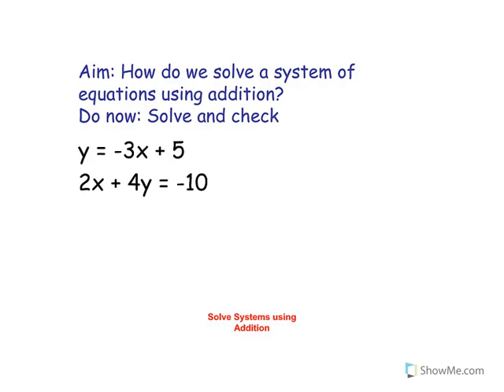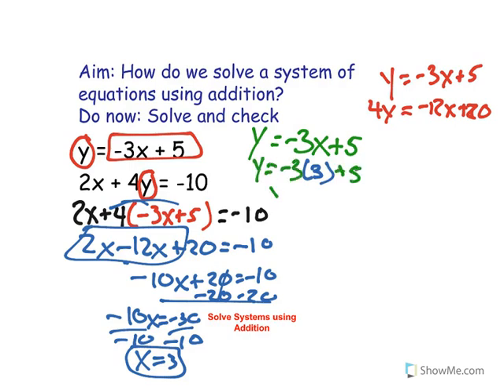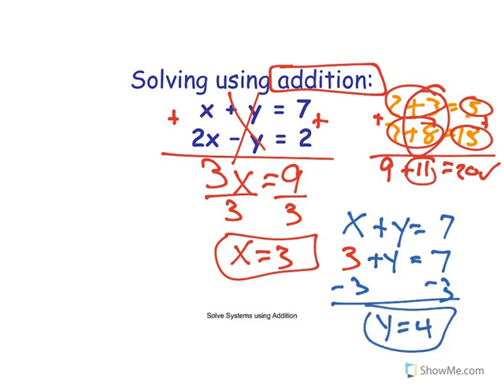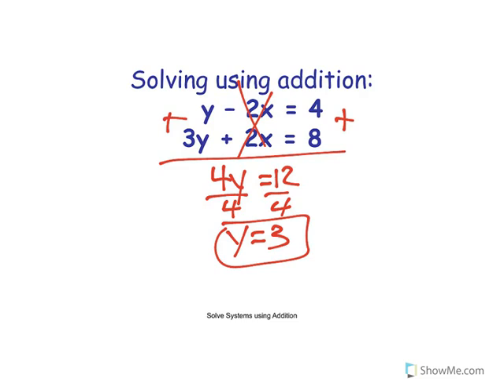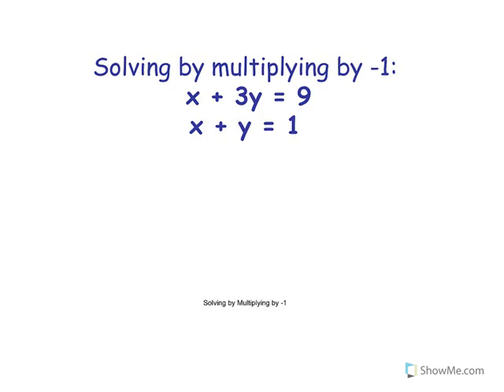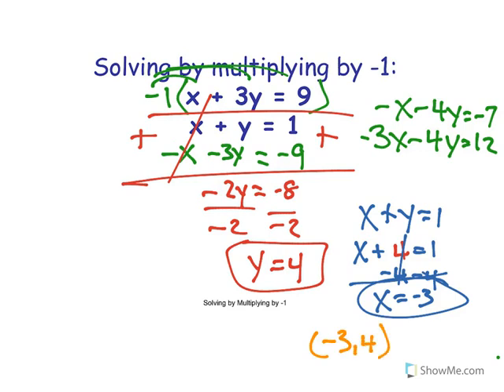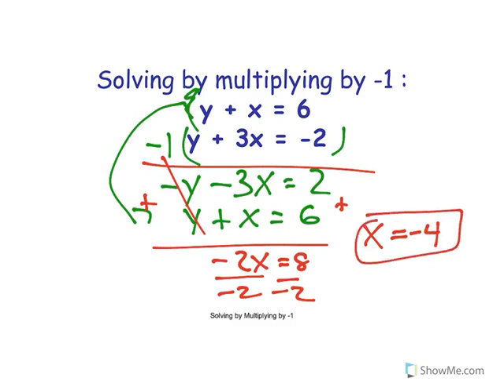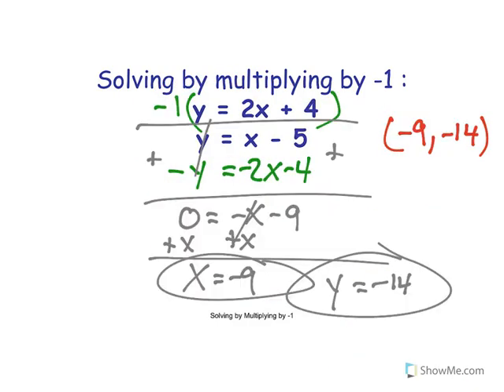Solving Systems of Equations Using Addition